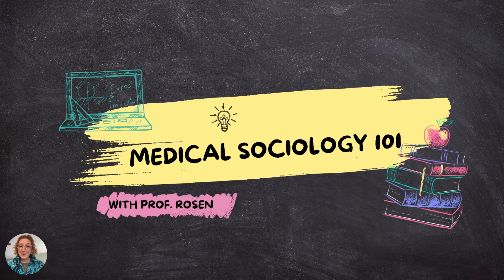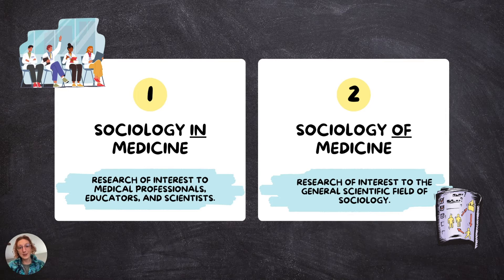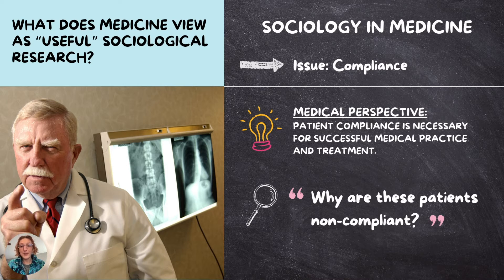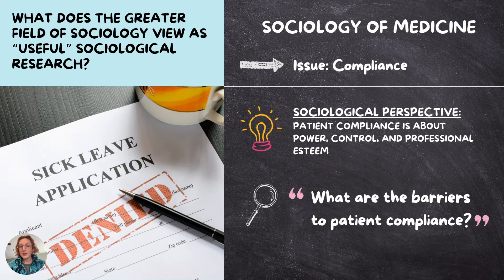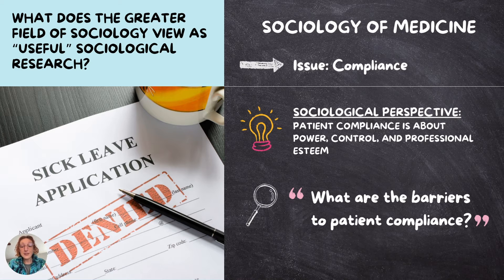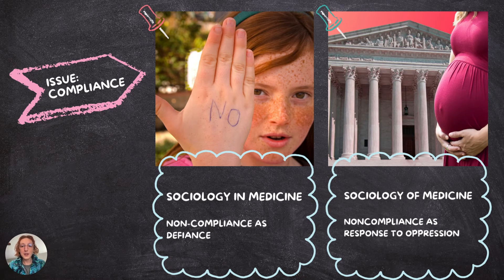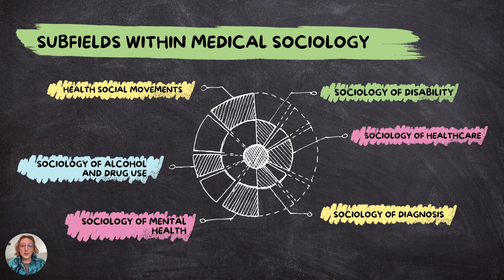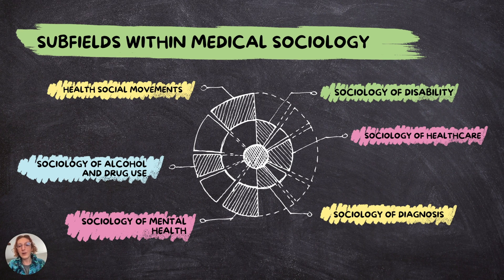Sociology "in" Medicine vs. Sociology "of" Medicine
MedicalSociology101 Learn the main approaches to research in MedicalSociology including SociologyInMedicine and SociologyOfMedicine, and why this dichotomy is increasingly less accurate for describing research in medical sociology. Bonus: explore two different views sociological on compliance